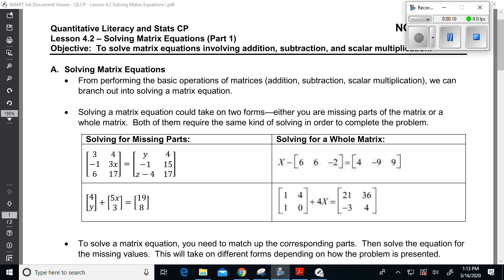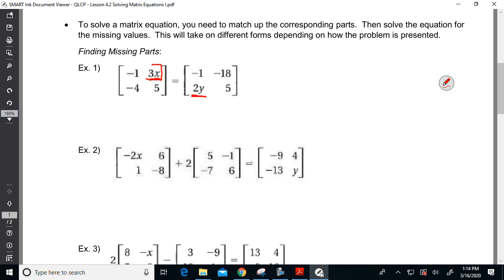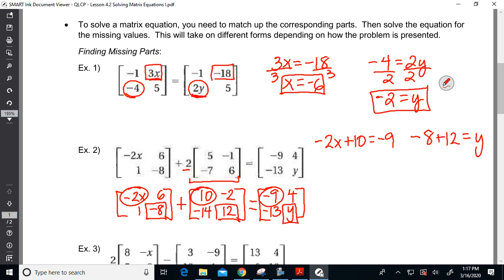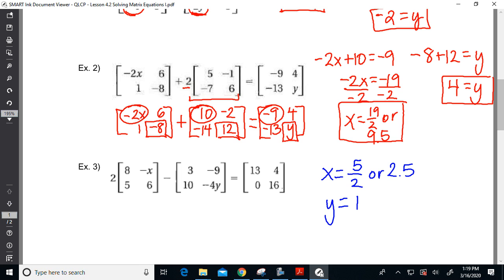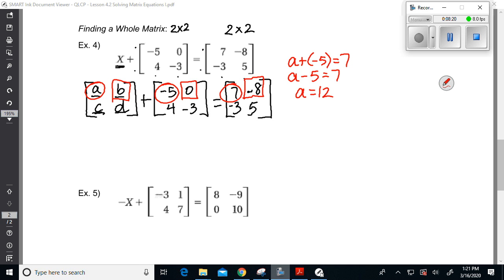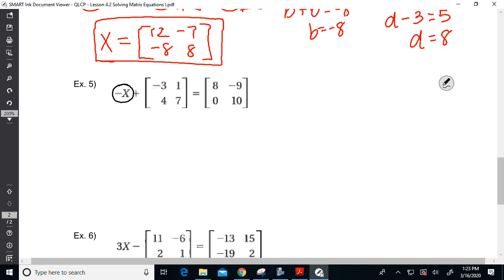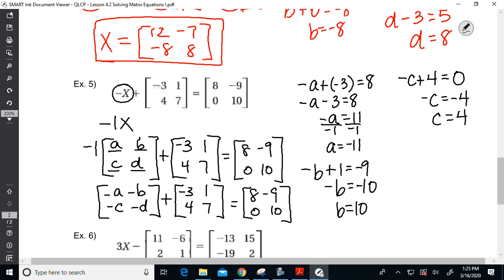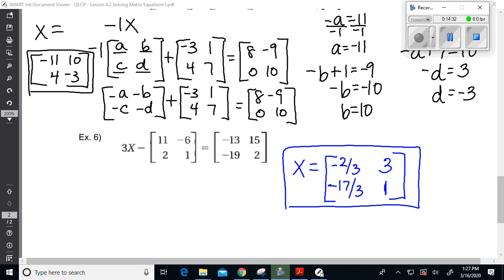Lesson 4.2 - Solving Matrix Equations I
Objective:  To solve matrix equations involving addition, subtraction, and scalar multiplication.
Includes content instruction and examples.